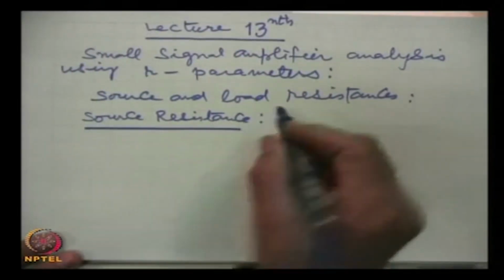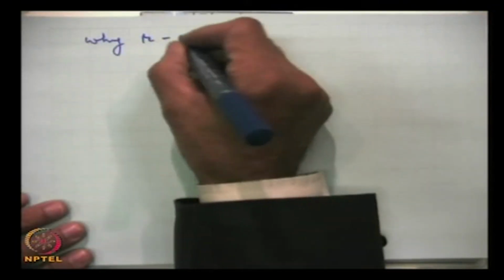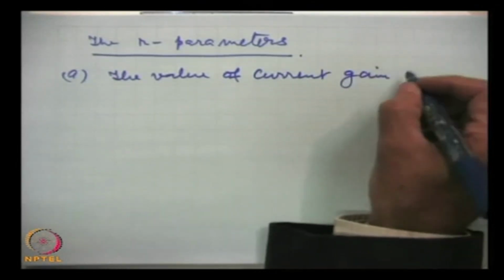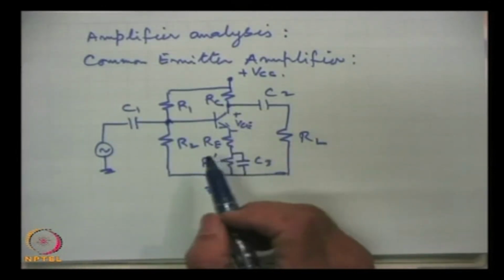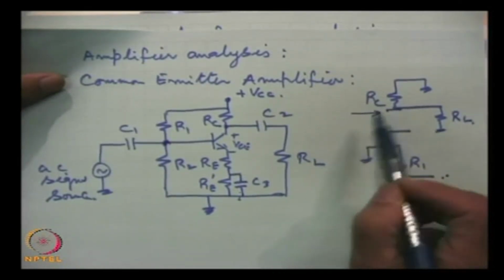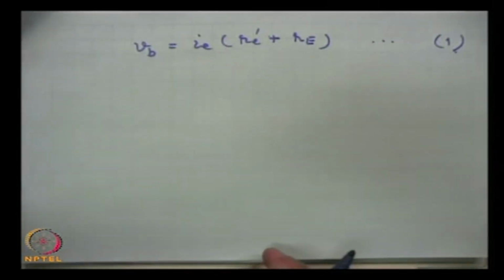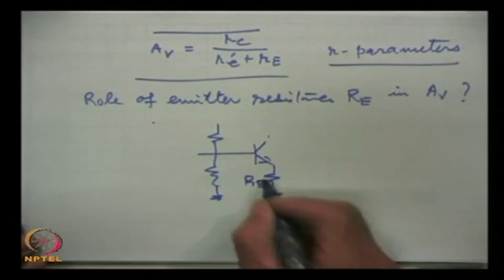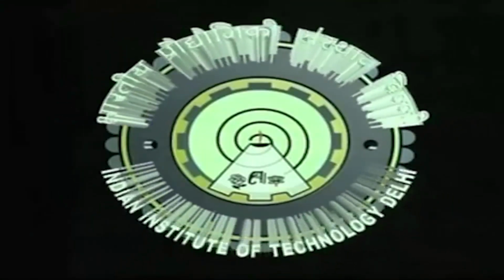Small signal amplifiers analysis using R - Parameters